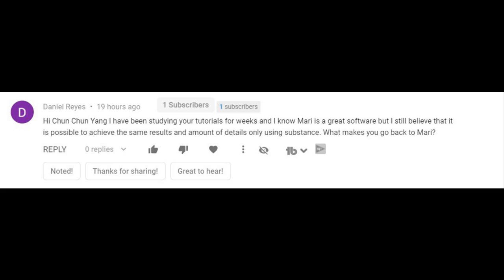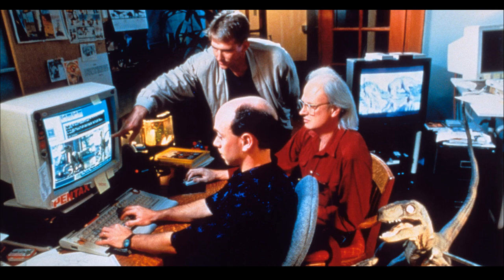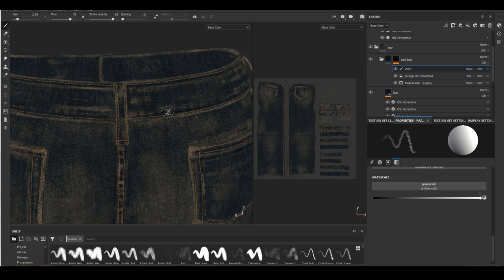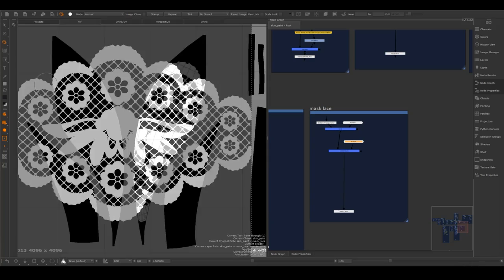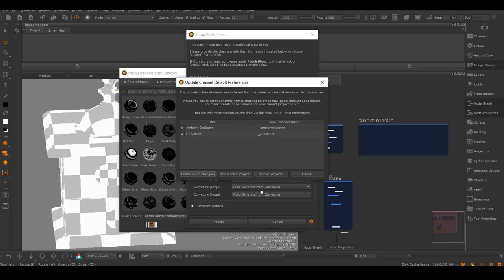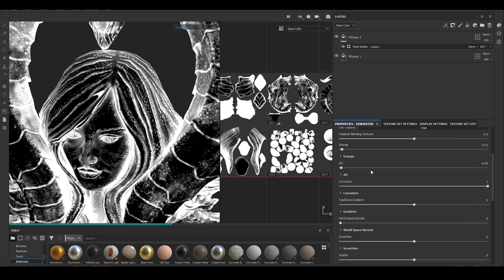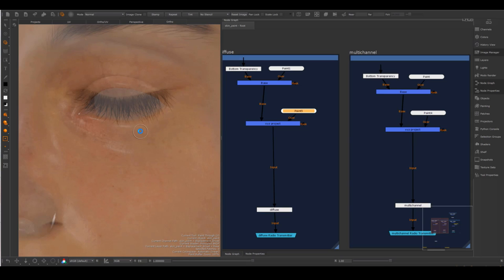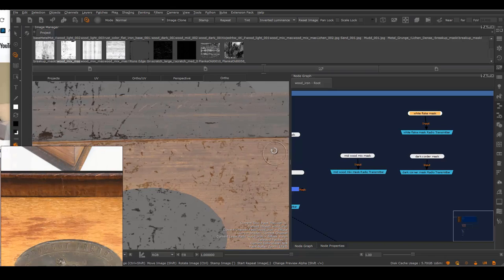Mari VS Substance Painter: A Professional VFX Texture Artist Perspective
One of the most comment question I get is between Substance Painter and Mari, which is the better software to learn? Which one of these is the better texturing software?

I have addressed this topic before but I feel like there is some more information to add from a professional texture artist for the visual effects industry.

I hope this is a helpful one and resolve some of your concerns!